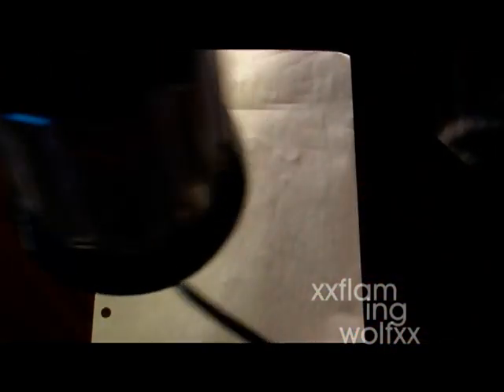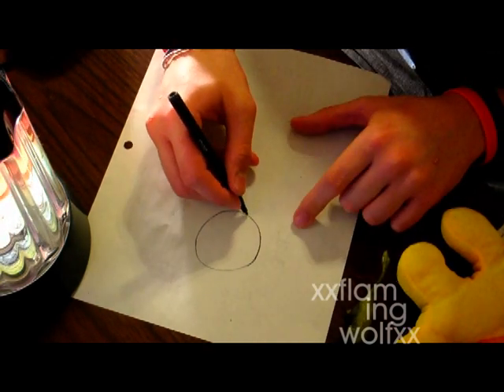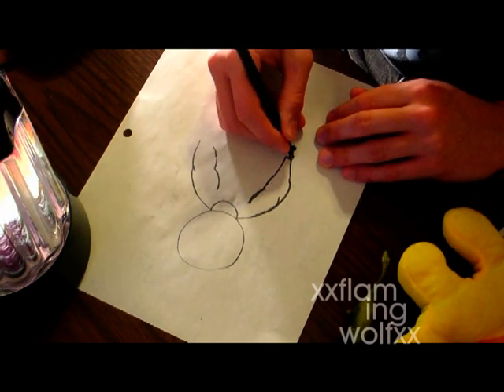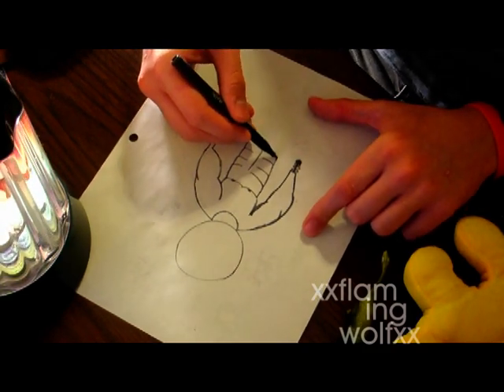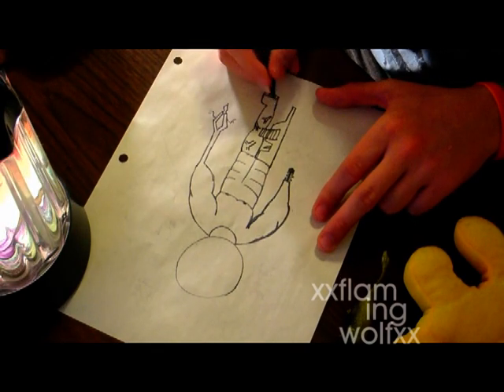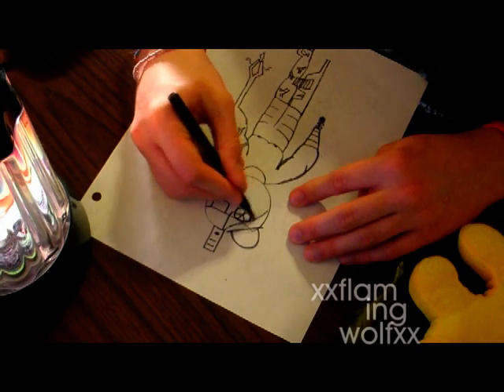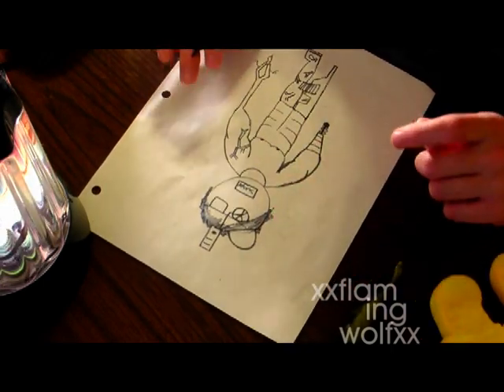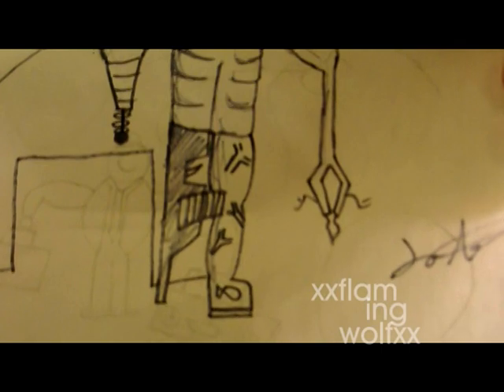How To Draw A Person.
I'm going to run you through some steps of how to draw a person.